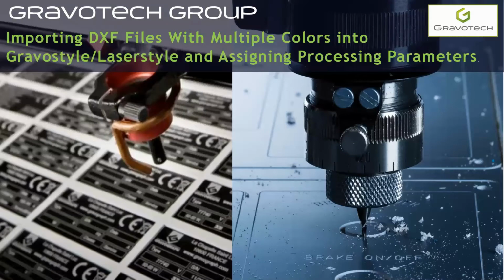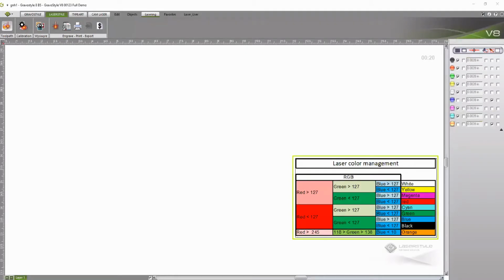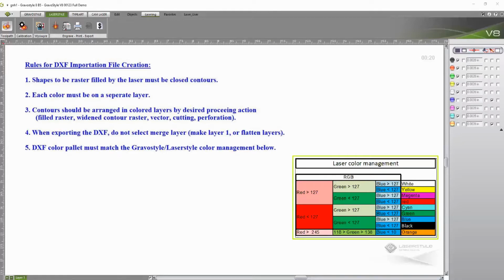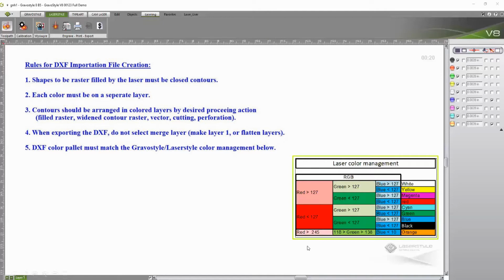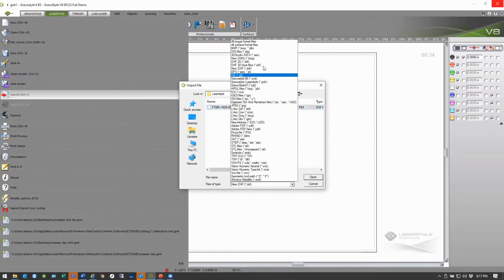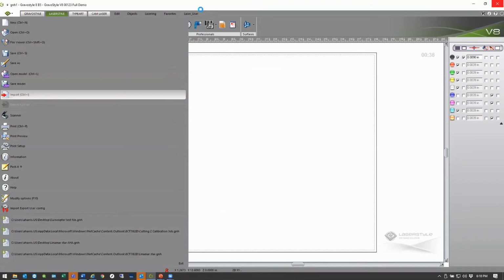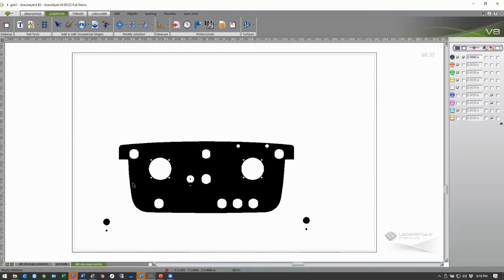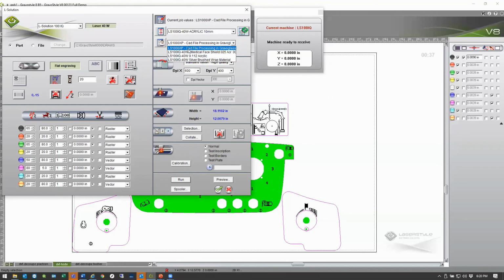Importing DXF Files with Layers Into Gravostyle Laserstyle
Tutorial video for Importing DXF files into Gravostyle - Laserstyle Engraving, Routing and Laser Software Suite.